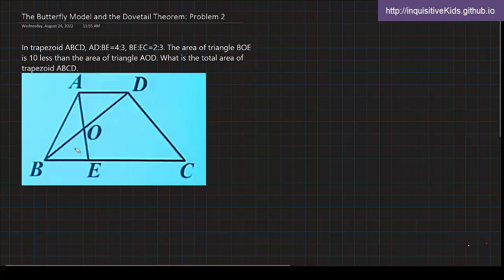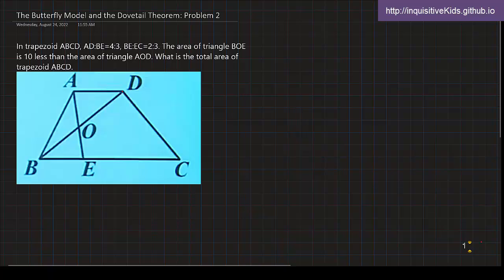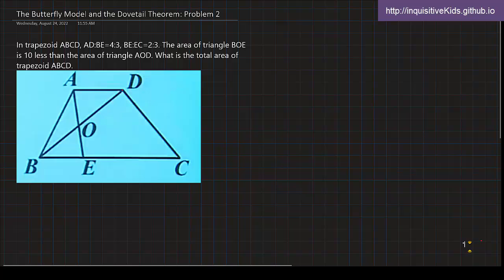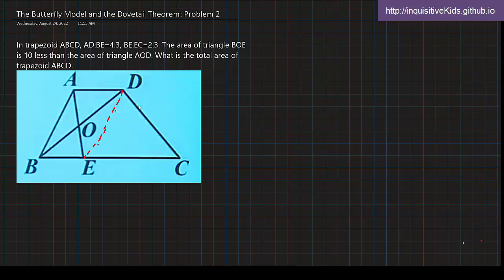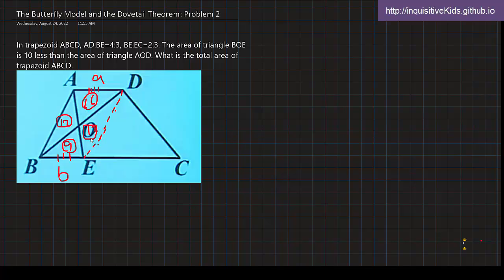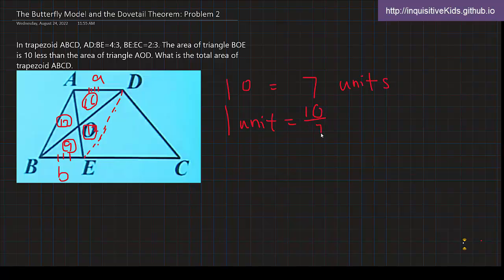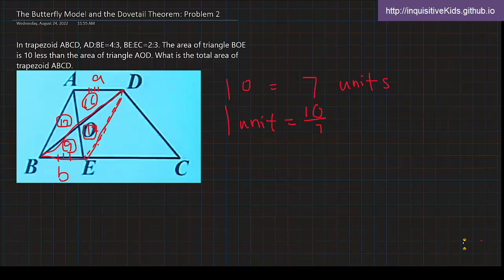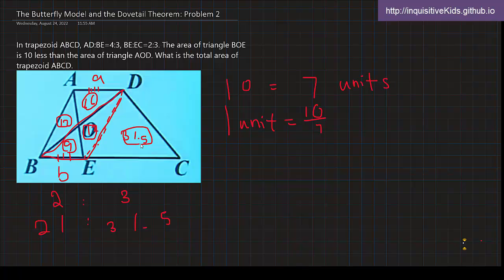6th Grade Butterfly Model and Dovetail Theorem: Problem 2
Problem: In trapezoid ABCD, AD:BE=4:3, BE:EC=2:3. The area of triangle BOE is 10 less than the area of triangle AOD. What is the total area of trapezoid ABCD.

Key: Draw an extra line so you can apply the butterfly model/dovetail theorem